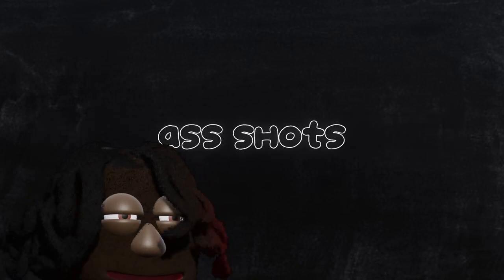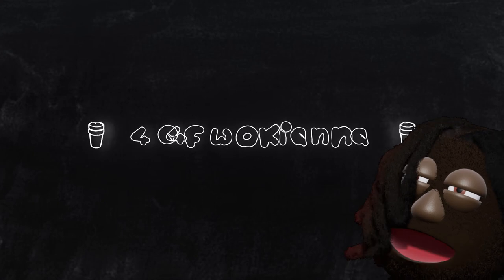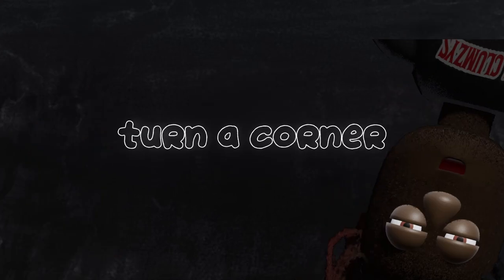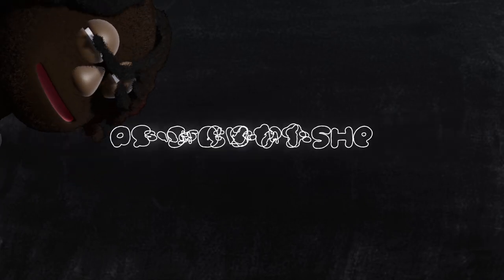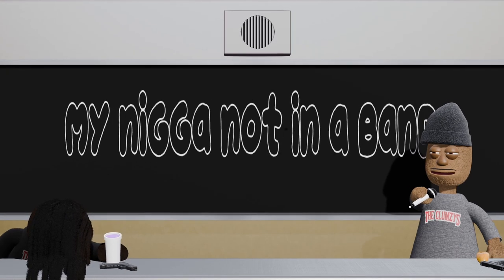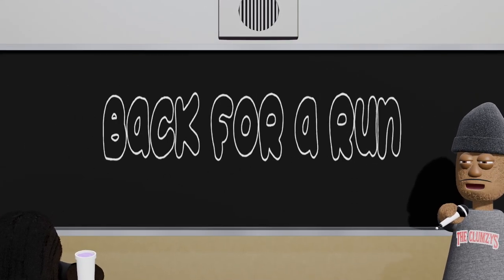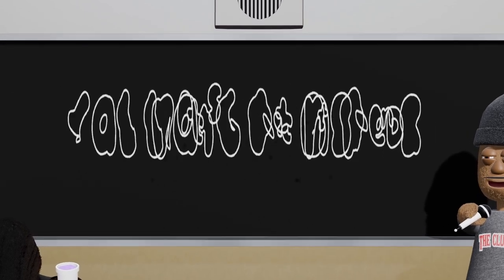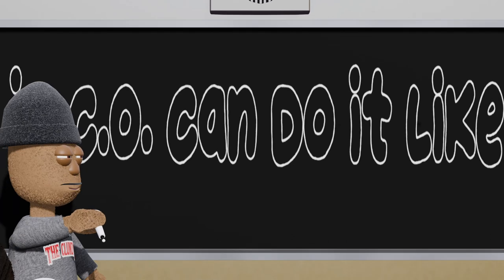The Clumzys - Repop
THE CLUMZYS - REDPOP OFFICIAL MUSIC VIDEO Created By GodHates808s

This was made 100% using

Follow their channel - @TheClumzysOfficial